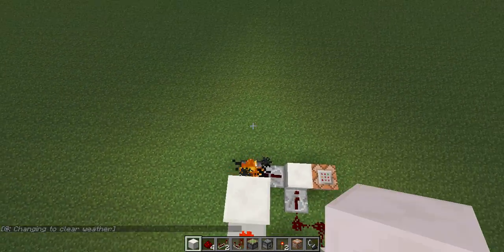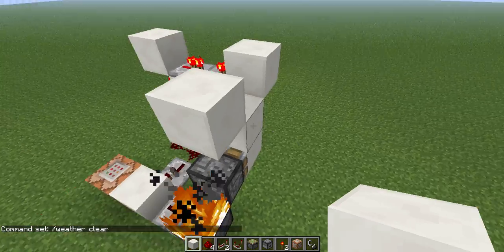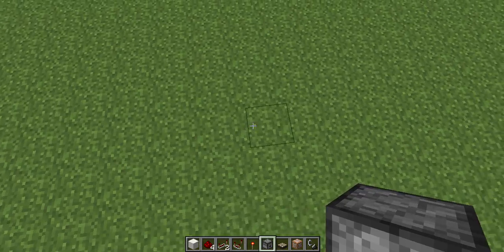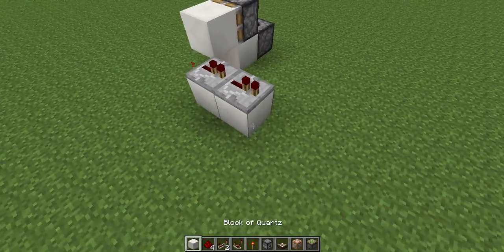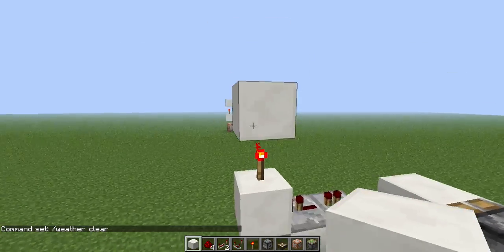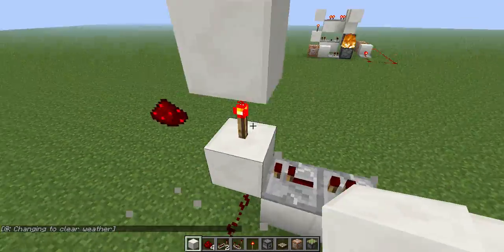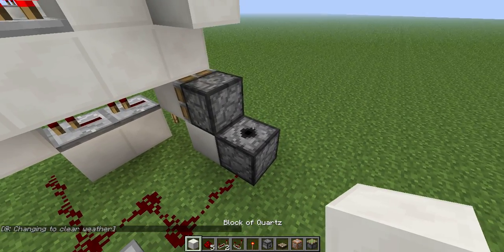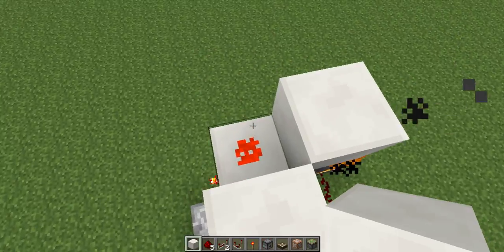Simplest rain detector + Tutorial! -Minecraft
Hope you guys liked! Sorry but wooticraft is down for a little while D: